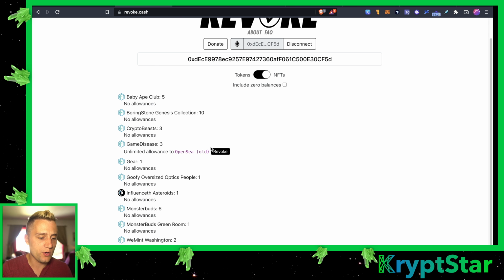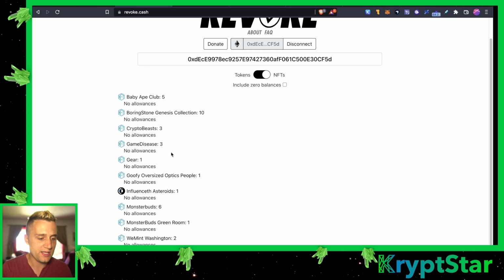Metamask Tutorials: How to protect my nft's from hackers?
The easiest way to pro-actively protect your NFT's stored on metamask.

🔮🔮Useful Links🔮🔮

in no event will Kryptstar be liable for any loss or damage including, without limitation, indirect or consequential loss or damage, or any loss or damage whatsoever arising from loss of data or profits arising out of, or in connection with, the use of Kryptstar's content on YouTube. Kryptstar is not a licensed broker/financial planner. All financial decisions made by the viewer should be done after talking with a licensed professional.  Everything on the Kryptstar channel is for entertainment only.  Kryptstars' video content may change over time, or become outdated or invalid.

opensea hack
NFT stolen
prevent NFT's from getting stolen
Ethereum NFT
NFT permissions